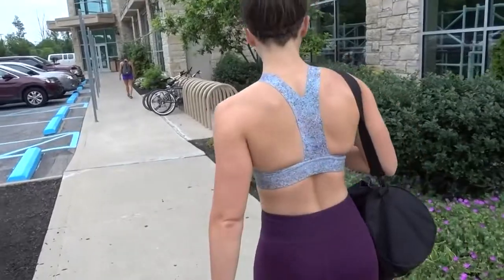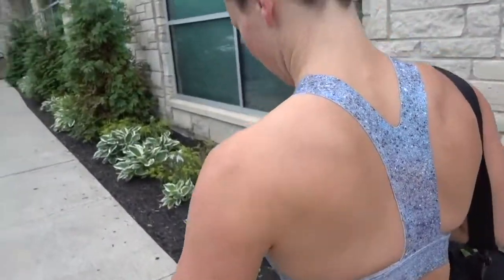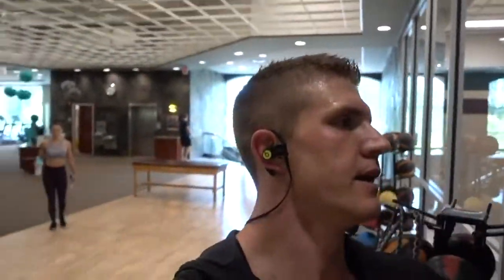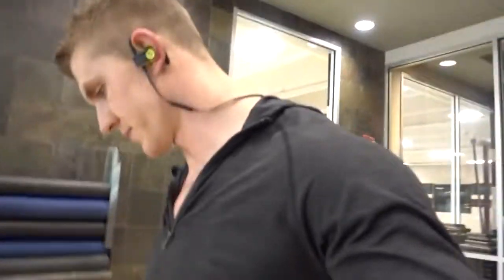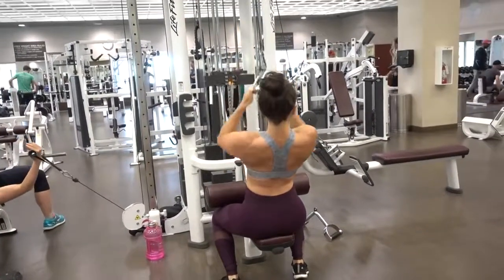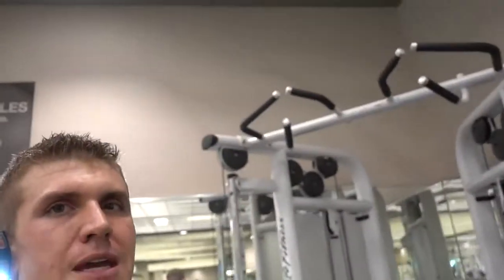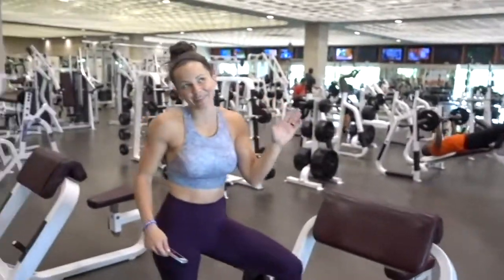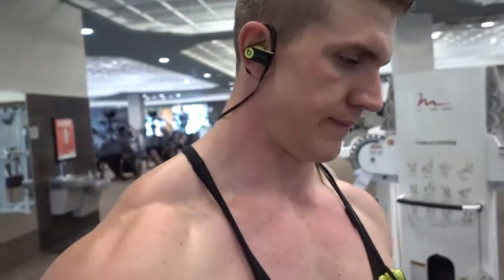Bodybuilding and Fitness Expert | Bowmar Fitness Back Workout - Low Carb Biscuits and Gravy